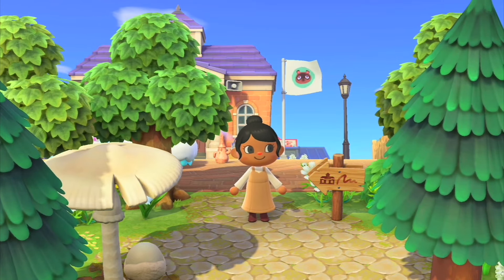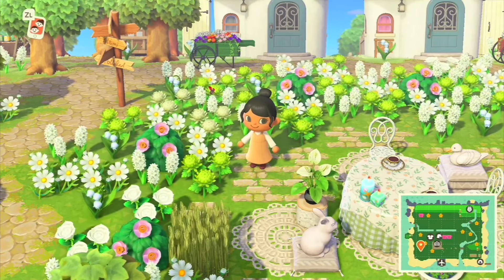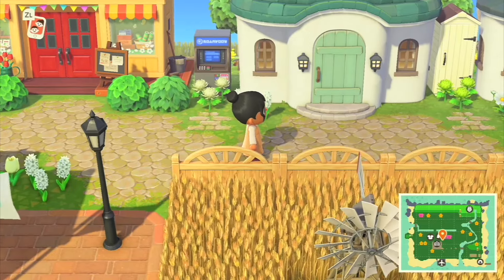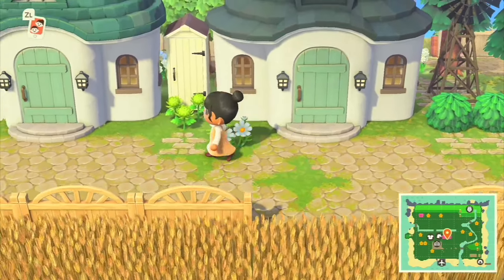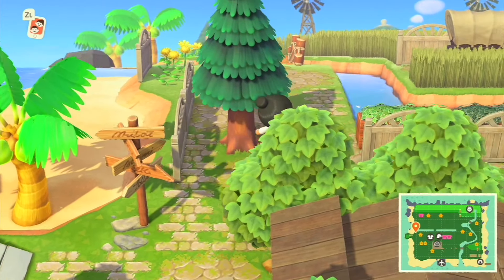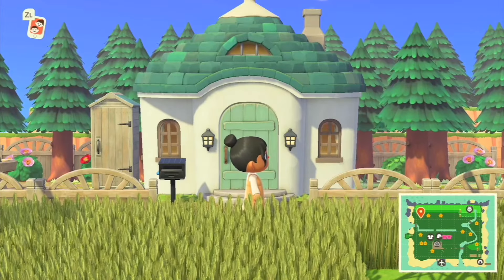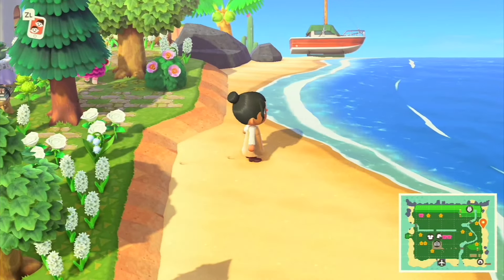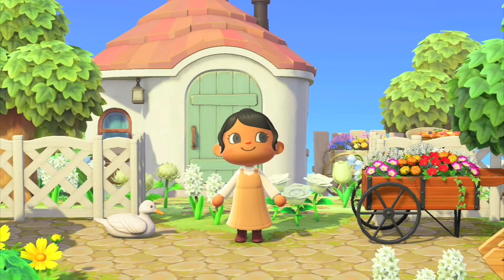Relaxing Spring Island Tour In Animal Crossing New Horizons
Hope you enjoyed this island tour in Animal Crossing New Horizons! This beautiful spring island was so relaxing to tour and there were so many cute designs!

My gaming essentials
My desk essentials

Chapters:
00:00 Introduction
01:00 Map
02:36 Airport
05:34 Dom's house
07:30 Ables Sisters and Nooks Cranny
08:12 Creator 1 house
12:22 Creator 2 house
16:39 Big Top's house
17:14 Wheat field!
18:50 Creator 3 house
21:05 Marshal's house
22:27 Museum
24:02 Wolfgang's house
25:57 Campsite
27:17 Wrap Up